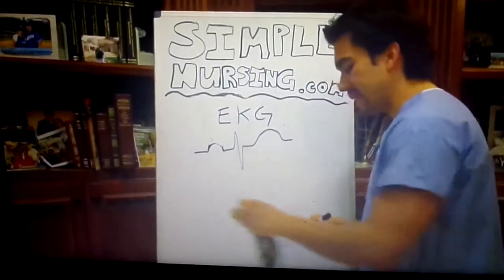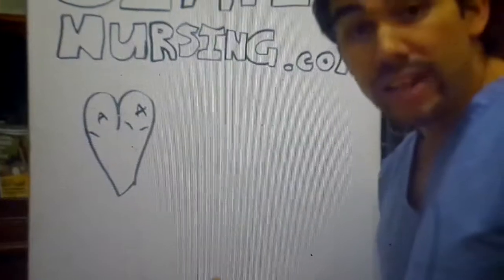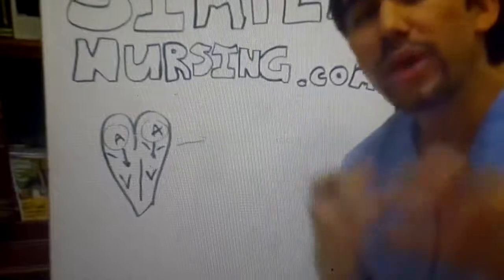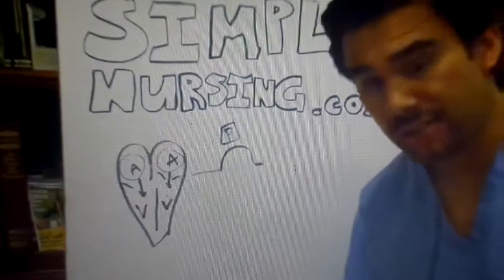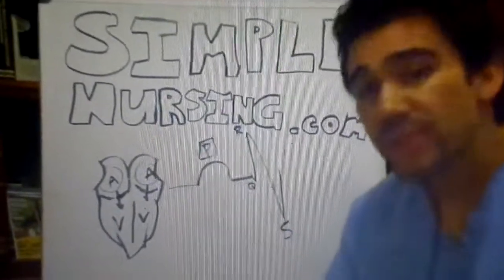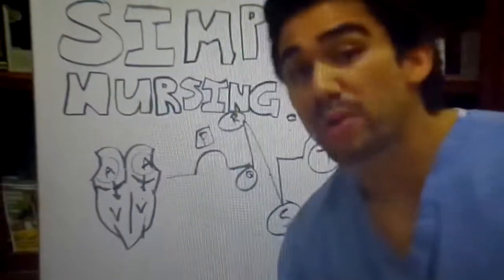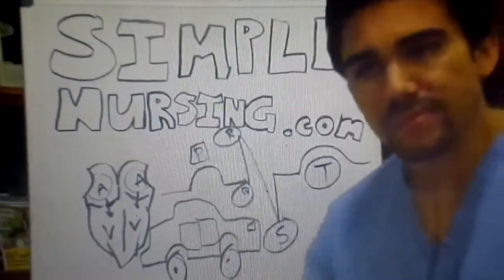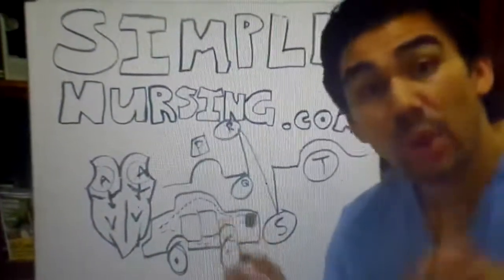Basic EKG Cardiac Cycle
MedSurg Assignment